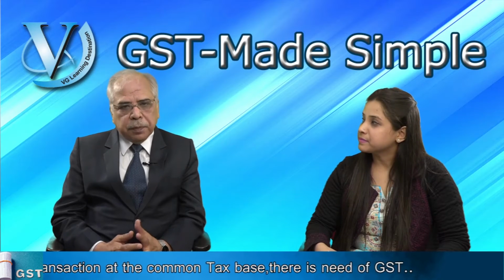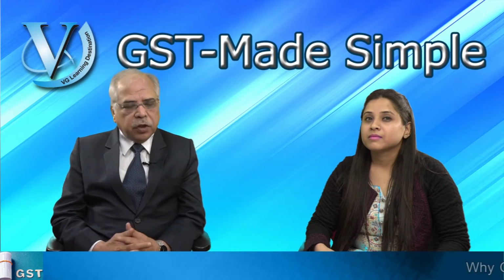GST Made Simple - Episode 11- Tax Credit - CA Ashok Batra | VG Learning Destination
GST Made Simple - Episode 11- CA Ashok Batra

Ques1.) What is the scope of Tax Credit in GST ?
Ans1.) Once the GST will come you will  get credit of all indirect taxes .

Ques 2.) What are the components on which credit shall be available in GST ?
Ans2.) Components will be the same : Input- Service and Input-Capital Goods .

Ques3.) Is their any change in duty  paying documents for the purpose of availing credit under GST ?
Ans3.) Yes , their are changes in duty  paying documents . You will get credit on all invoices either issue by manufacture or trader .
Ques4.) Is their any change in the definition of Capital Goods , Inputs and Inputs Services ?
Ans 4) Not as such.